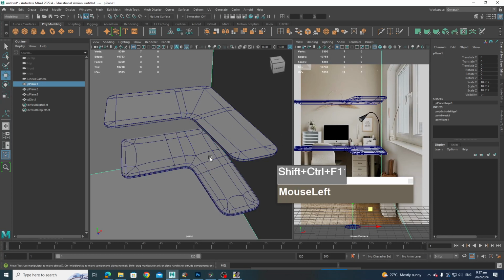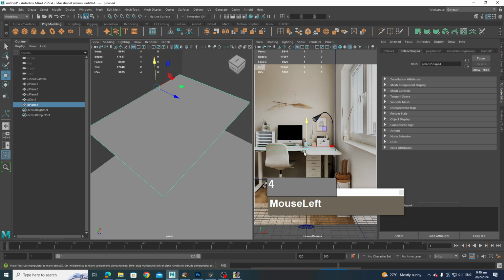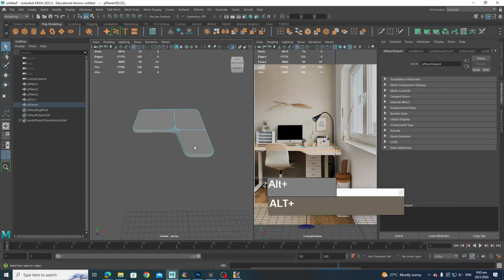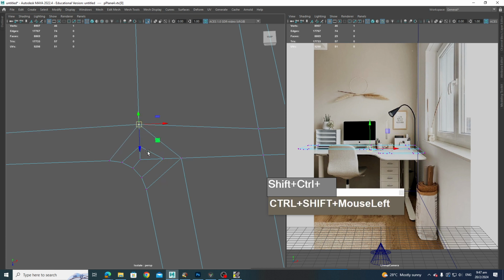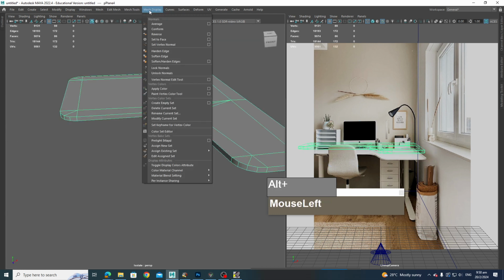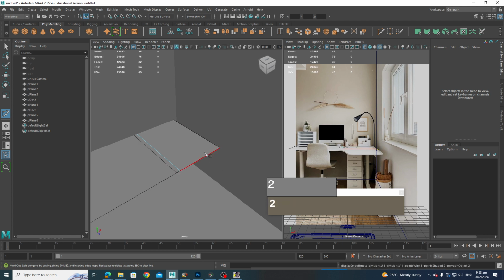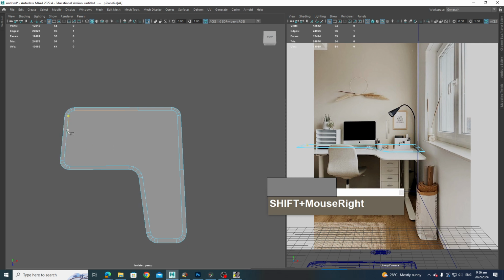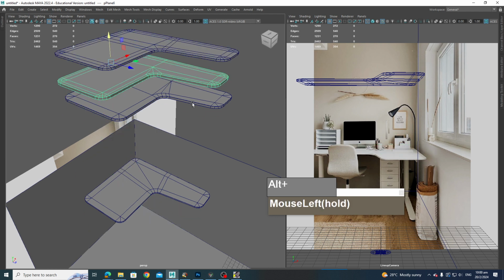22 Modeling Tabletop with GoodTopology